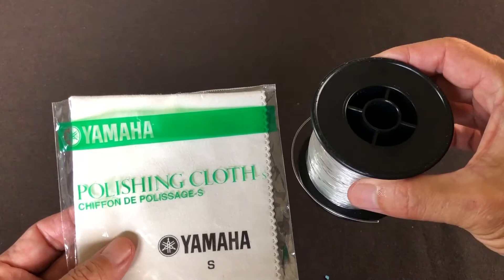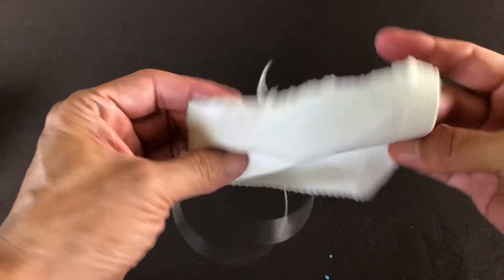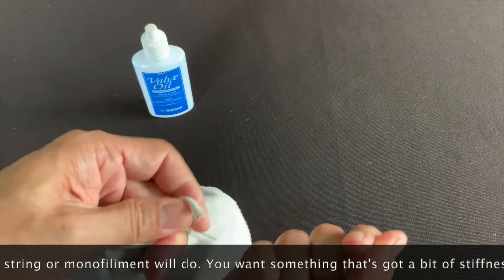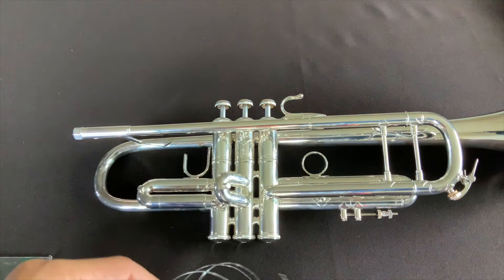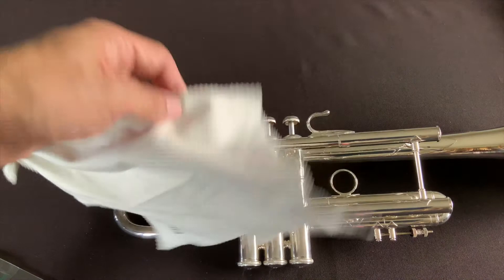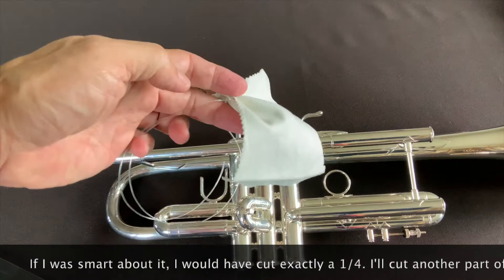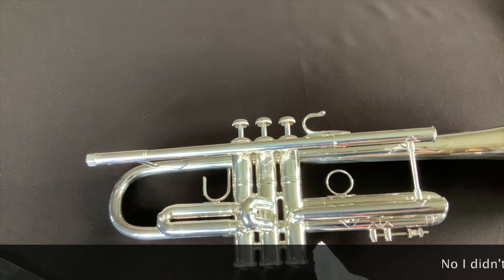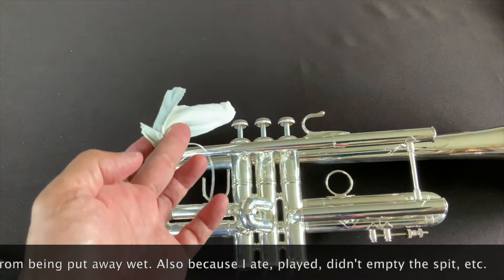How to make a swab for your trumpet. Cheap !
I bet you carefully clean your trumpet of moisture (okay, spit) every time you play it. You probably return that bonus onion ring in your fries too huh? Well, I don't. I mean clean my trumpet. Ha, who am I kidding. A bonus onion ring? I enjoy that with a smile.  Oh wait, what were we talking about? Oh right. Wanna make a swab to wipe out the spit from your leadpipe and tuning slide after you play?  Cheap? I used 80 pound fishing line also known as monofiliment. It's got a bit of stiffness yet is soft so it won't scratch anything.  You can use any microfiber cloth or polishing cloth.

If you want to learn how to clean your trumpet, cornet, or flugelhorn, here's how, in excruciating detail. I mean with step by step instructions and pictures.

Thanks for playing along.